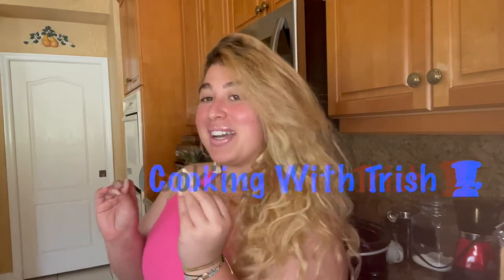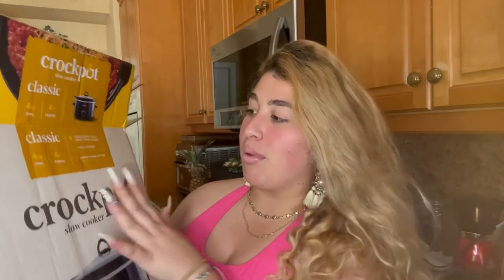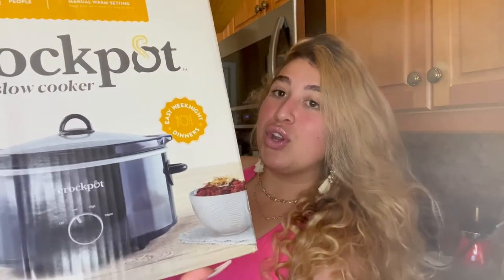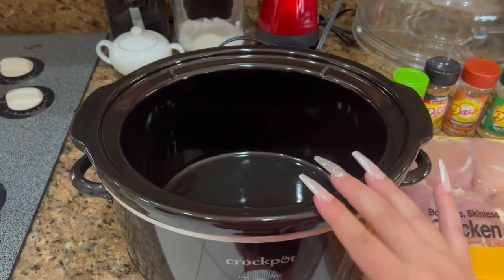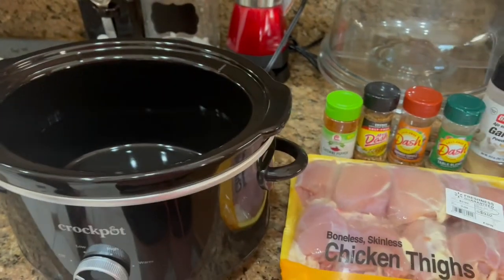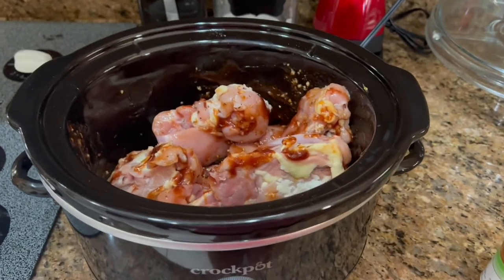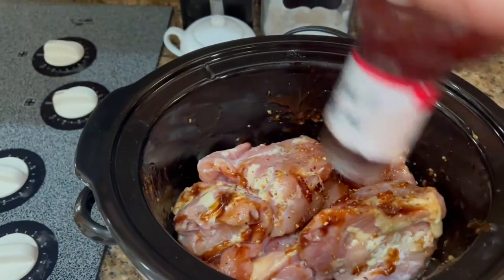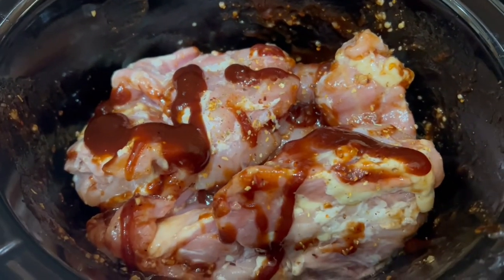WALMART CROCKPOT REVIEW🥶+Cooking W/ Trish: BBQ Chicken Thighs (FIRST time using a CROCKPOT!!)😱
Hey Pretty Peeps♥️ I hope you enjoy today’s video! Stay in tuned for tomorrows video!!
♥️Xoxo
Patricia Isabelle

-Stay in tuned NEW content coming soon and a SPECIAL announcement!

♥️About me:
I’m a 21yr old rising YouTuber!
Videos you can find on my page include beauty, pranks, challenges, mukbangs, public interviews, cooking, and more! I wanted to be able to incorporate things different ethnicities, genders, ages, and over all individuals would enjoy!
♥️Xoxo
Patricia Isabelle